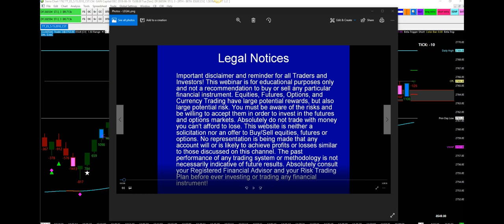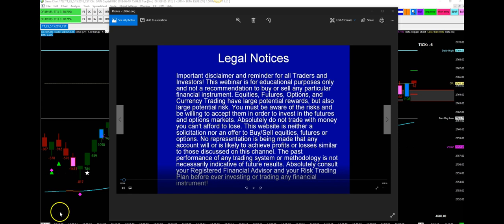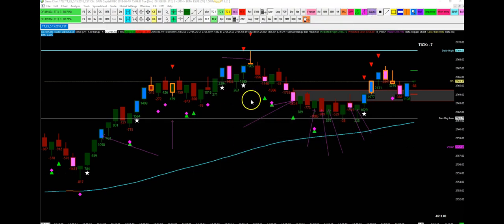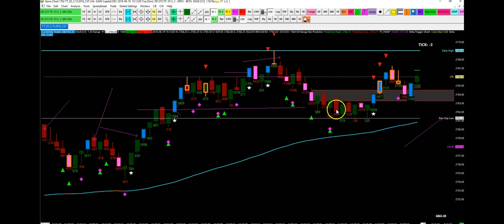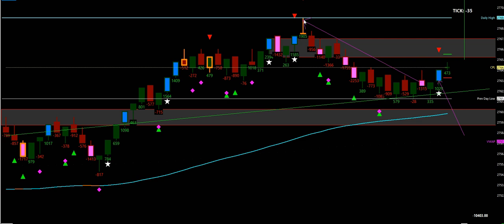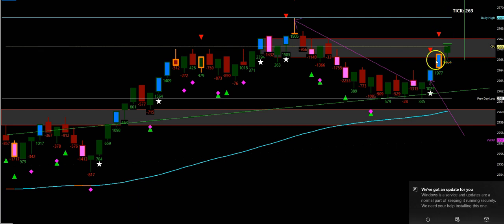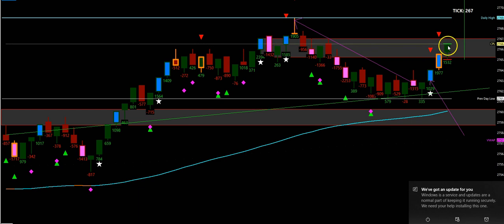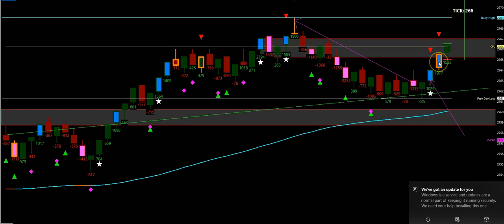PERFECT END OF DAY ES / SPY LONG SET UP IN THE TOUGH TRADER ROOM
This end of day long in ES set up perfectly and the algo alerted us to the price action that would lead to a very nice end of day scalp.   Check it out,  this is how to identify key long entries.